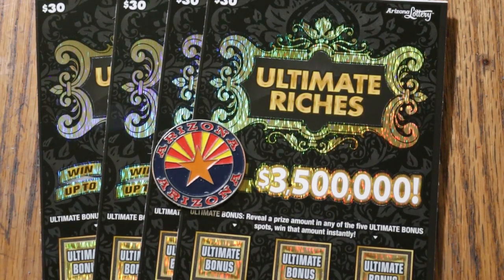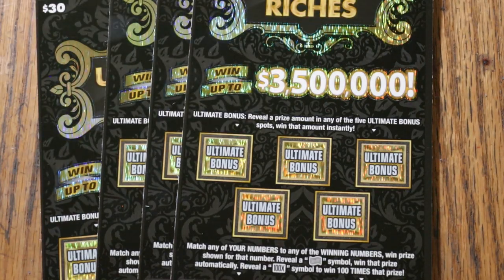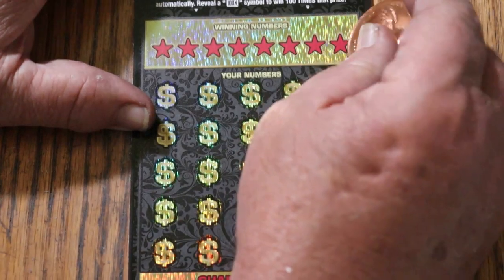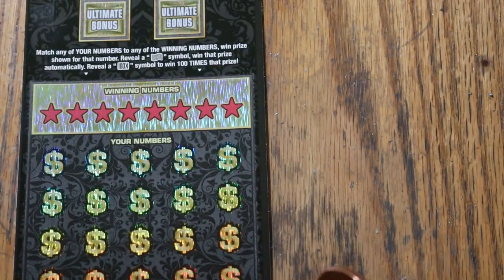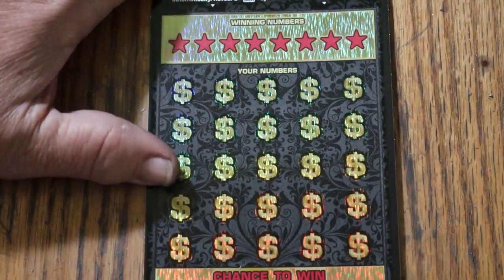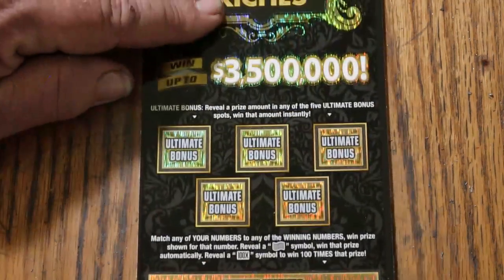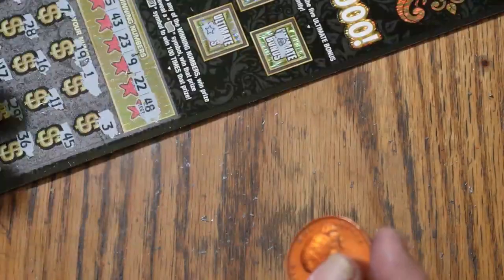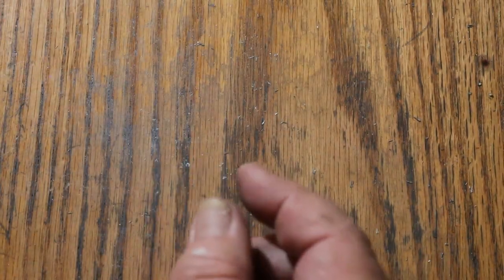ARIZONA💥FOUR $30💥ULTIMATE RICHES💥😎